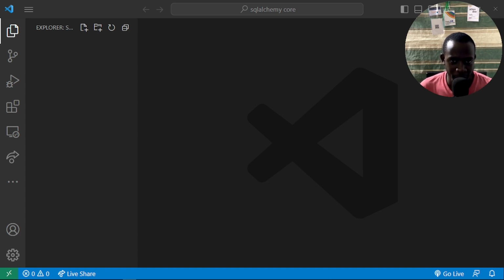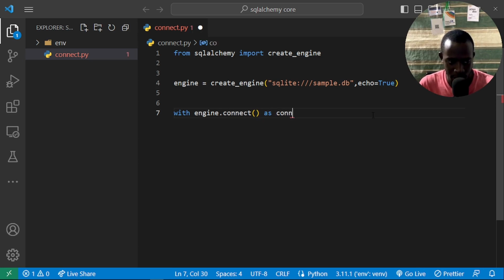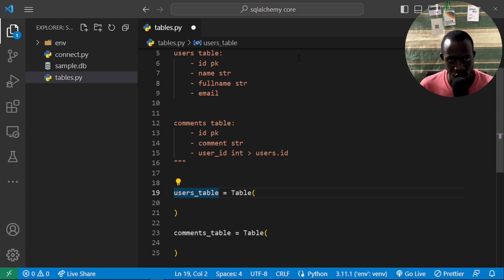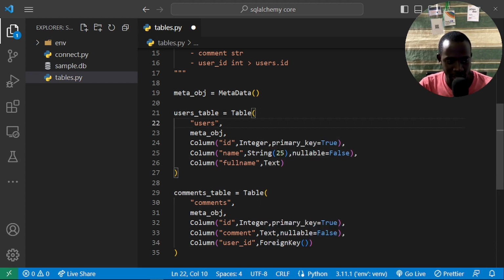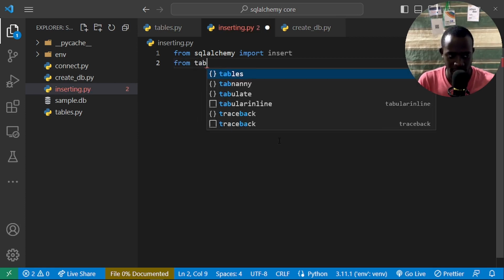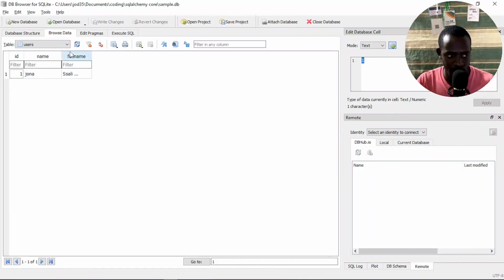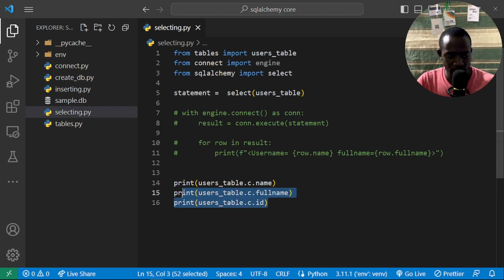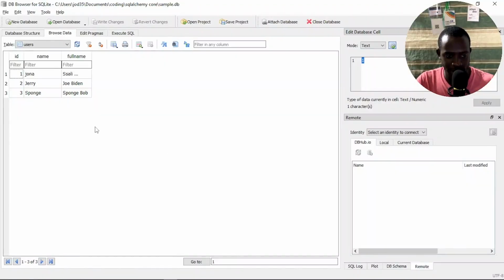SQLAlchemy 2.0 Core Crash Course - Use Python for Seamless Interaction with Relational Databases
SQLAlchemy Core allows you to interact with relational databases using statements written in pure Python. This allows you to form queries and use your database without that much knowledge of SQL.

This video will give you a guide on how to connect to an SQL database as well as to Create, Read, Update, and Delete records from your database.

CHAPTERS:
(0:00) Introduction
(1:27) Setting up the environment
(4:24) Connecting to the database
(7:38) Testing database connection
(11:21) Define database tables
(16:40) The metadata object
(24:31) Create tables in the database
(30:31) Insert statements
(39:29) select statements
(44:46) select-where
(48:19) Update statements
(52:40) delete statements
(54:36) Conclusion